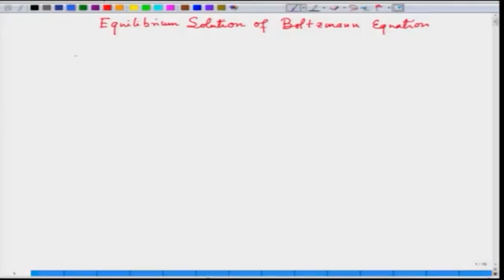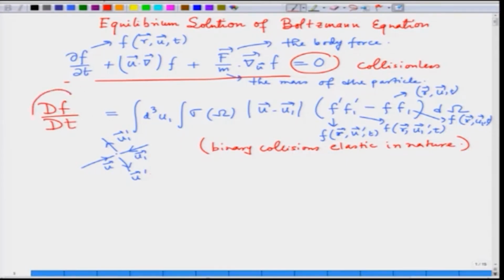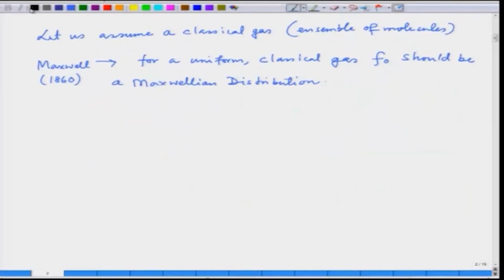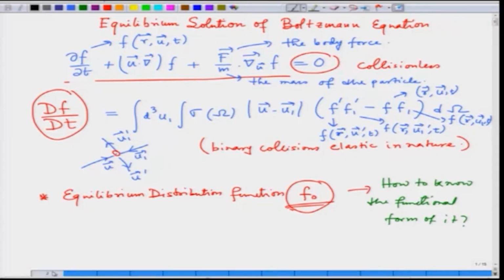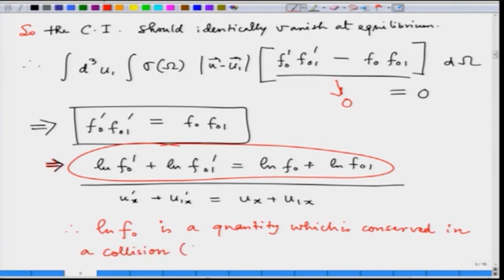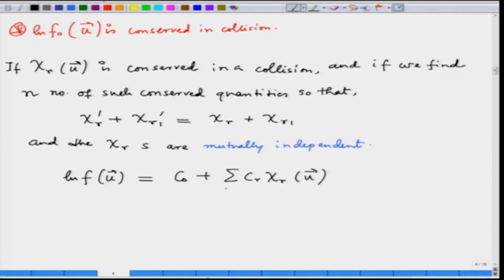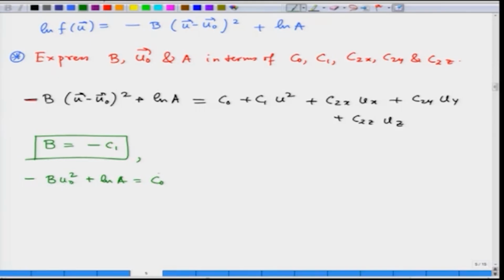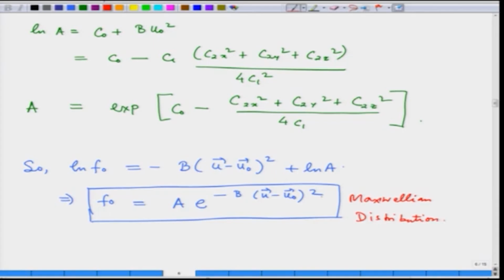Equilibrium distribution function I